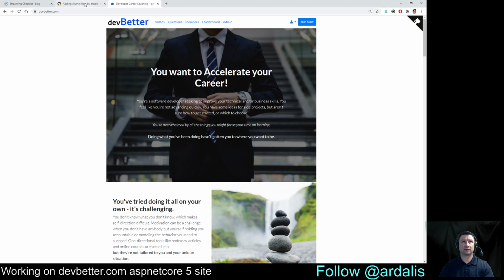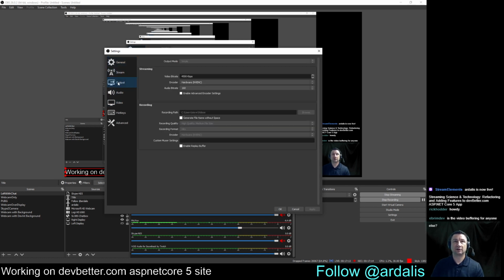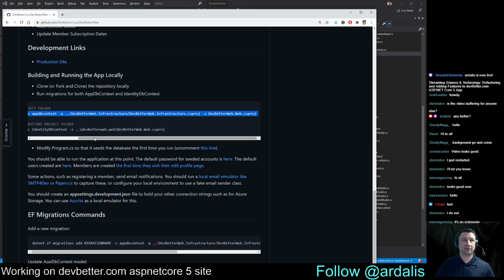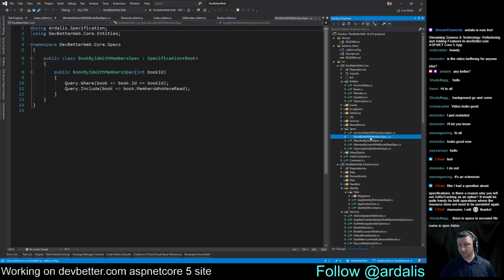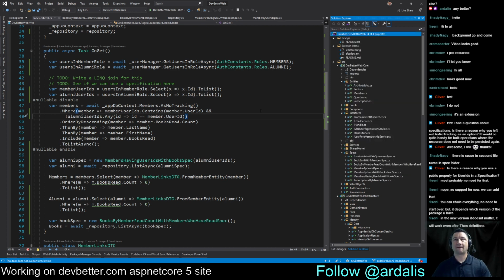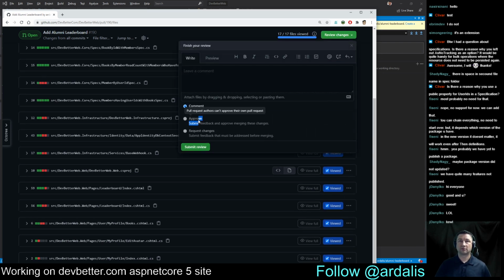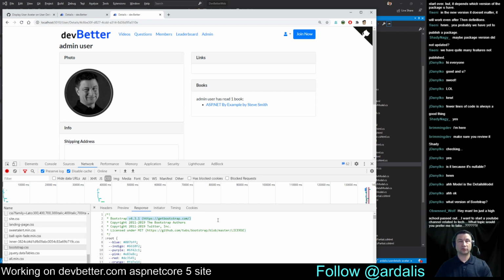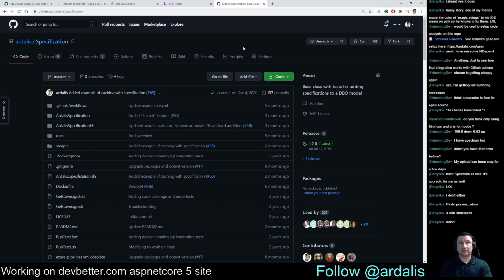Refactoring and Adding Features to devBetter.com ASP.NET Core 5 App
Adding new features, like a profile/avatar photo and separate book leaderboards, to an ASP.NET Core web app leveraging DDD and Clean Architecture.